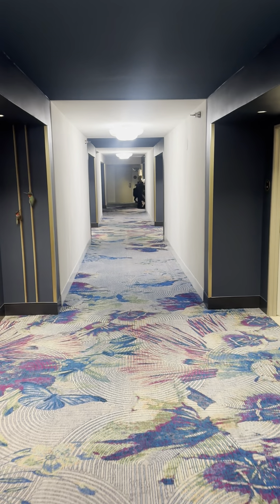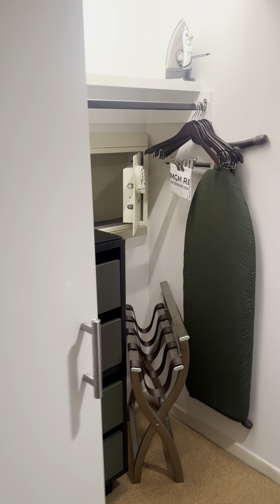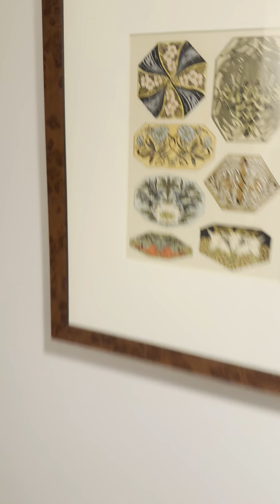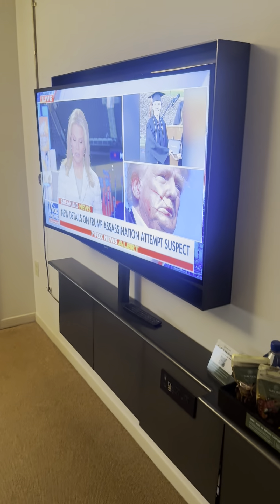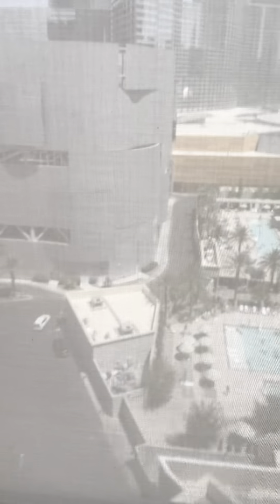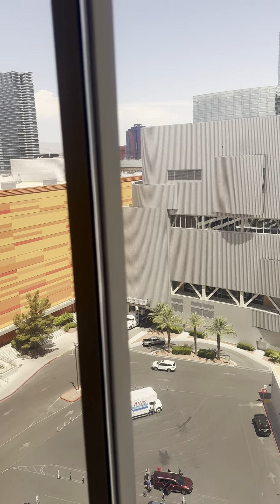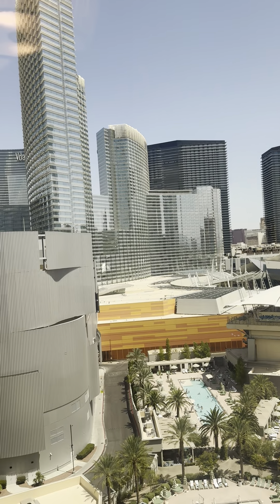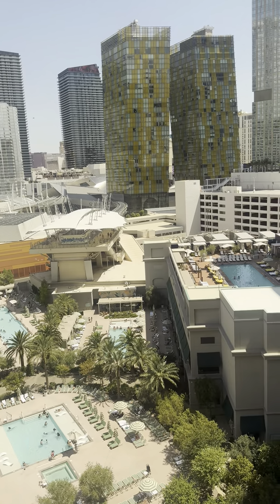Park MGM Standard 1 Bed Review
Nice Room? What are your thoughts???